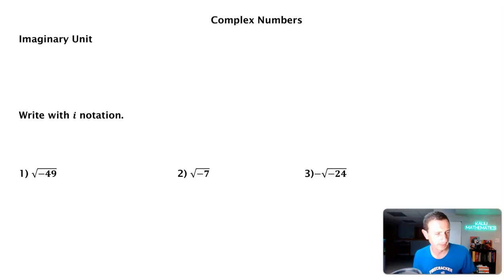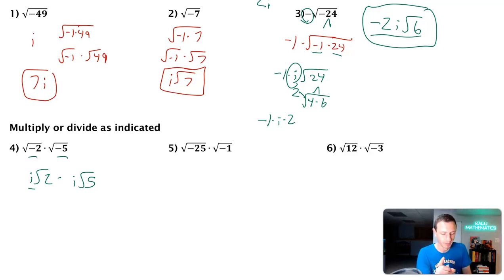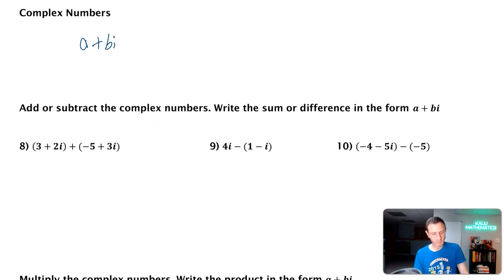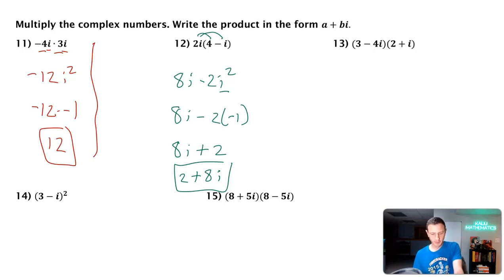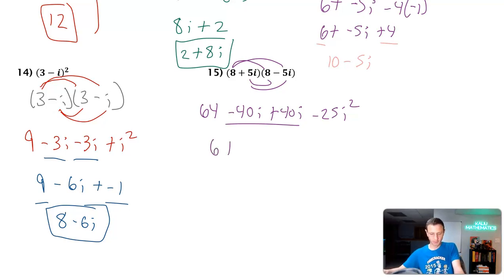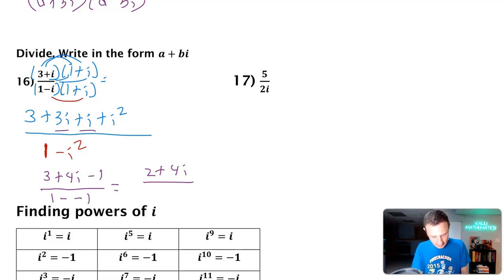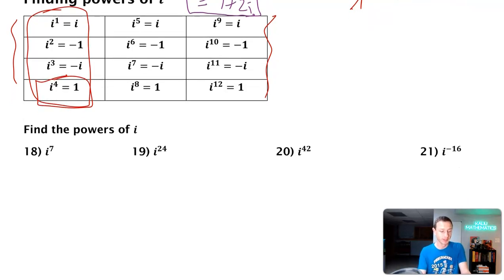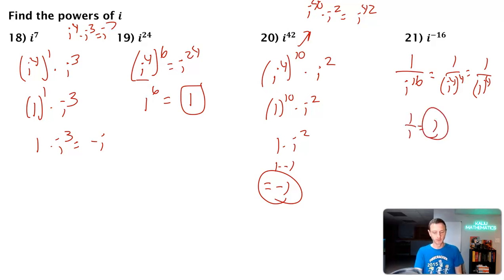Complex Numbers! (Full Lesson)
In this video I explain imaginary units. I go over how to rewrite using i notation. I add, subtract, multiply, and divide using i notation.